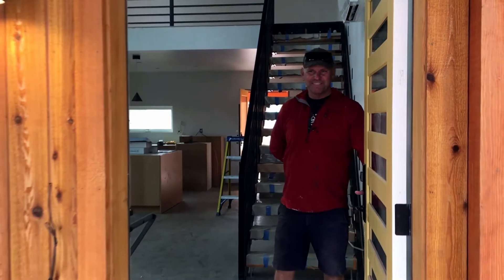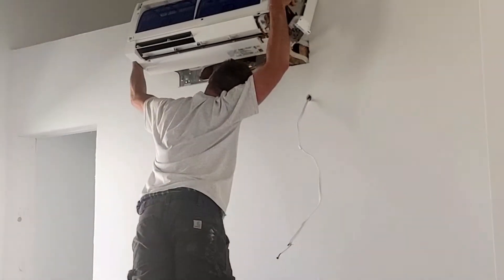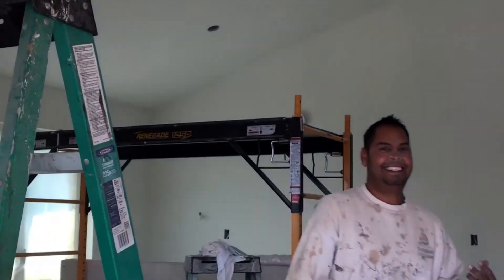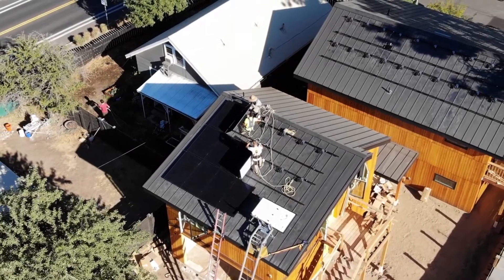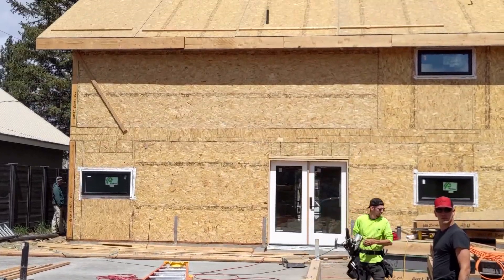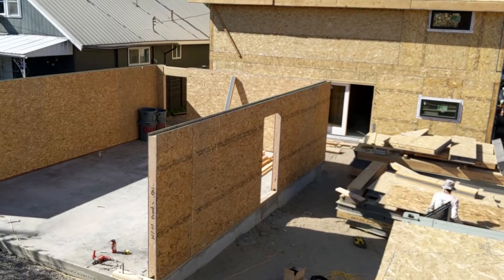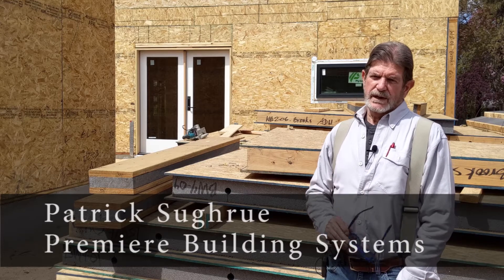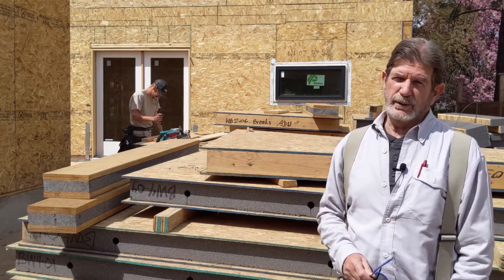Net Zero Homes: How to take high performance to zero energy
Perry Brooks, from Net Zero Development takes us through his newest project on Albany Street in Bend. This house is a Net Zero, 2,000 square foot, single family home with a 600 square foot detached accessory dwelling unit (ADU) built above a double car garage.  The home and ADU are being built to Net Zero standards, meaning the house will produce more energy than it consumes.  This method of building provides improved indoor air quality, quieter living spaces and an overall healthier living environment while saving the owner money in utility bills.

*Timestamps*
00:00 Welcome to the Green Tour and Introduction
01:36 What materials were used to get to net zero? Windows, doors, HRV, aerobarrier
02:54 ADU tour
03:37 Solar on the house and ADU
04:29 Using SIPS: Structurally Insulated Panels and Waste Reduction Benefits
07:09 Introduction: Patrick Sughrue- Premiere Building Systems, SIPs expert